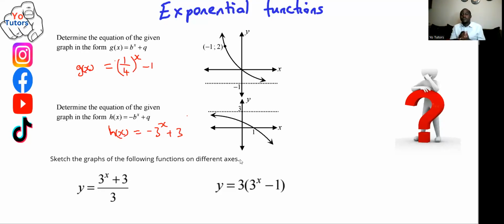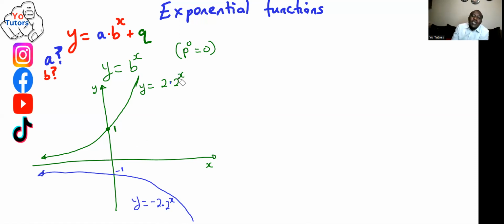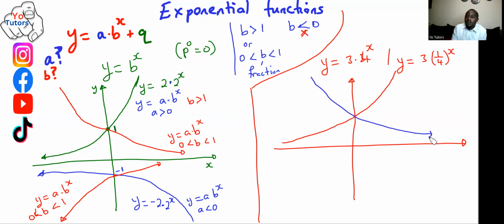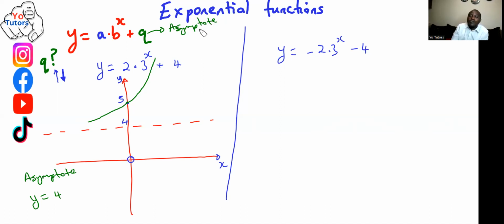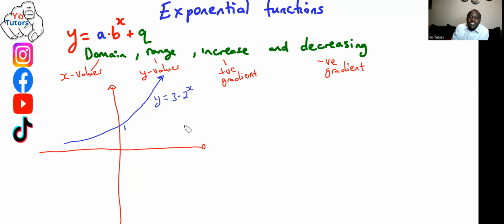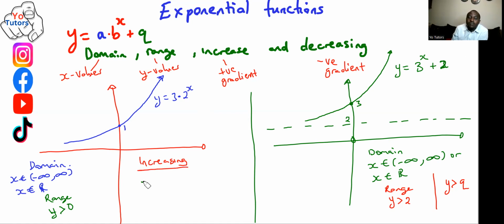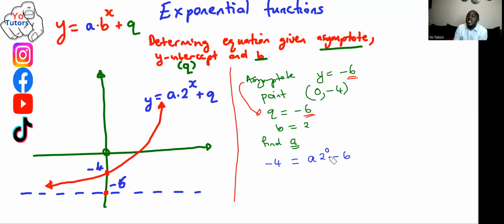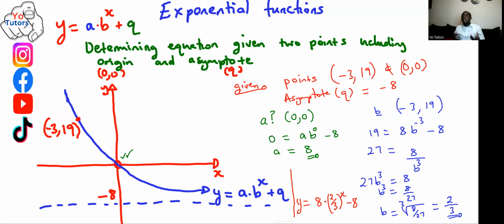Exponential Functions Grade 10 Lsn 4